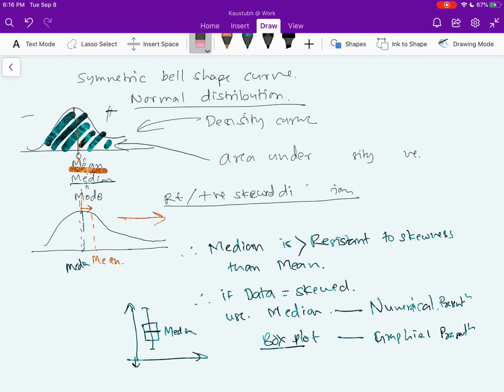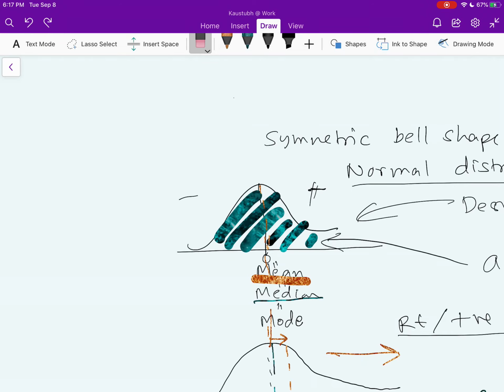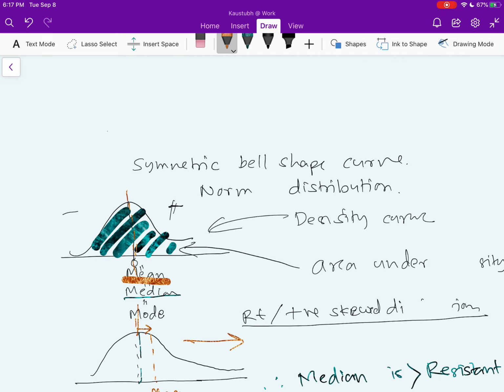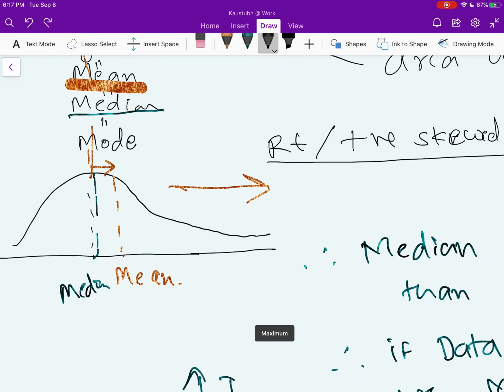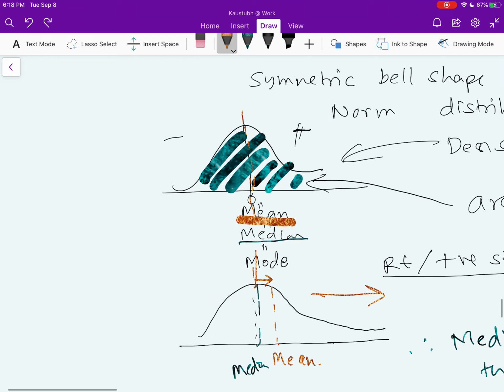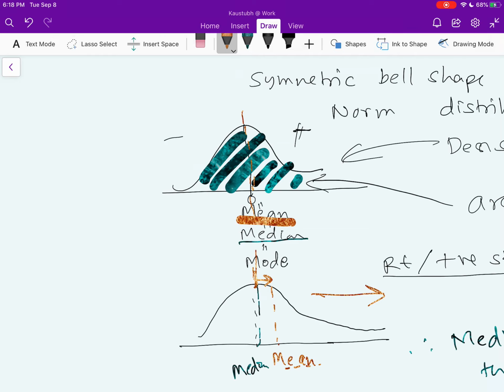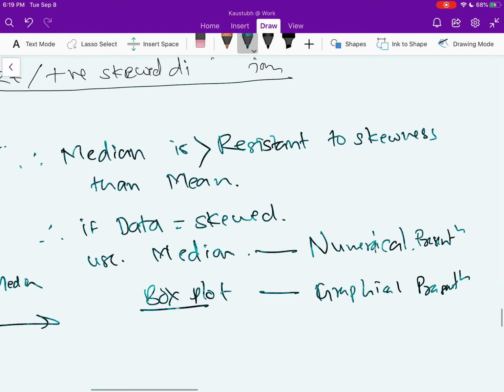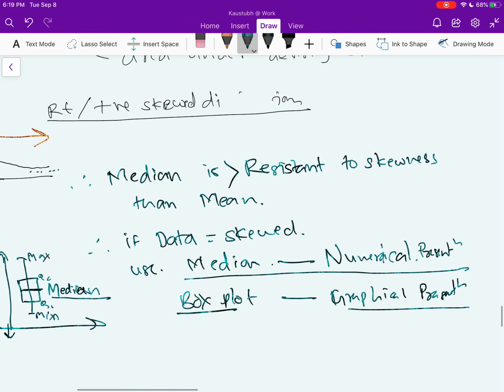Ch1: Why use box plot and median for skewed data (rationale)?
In this video I’ll explain why I think we should use box plot and median for skewed data